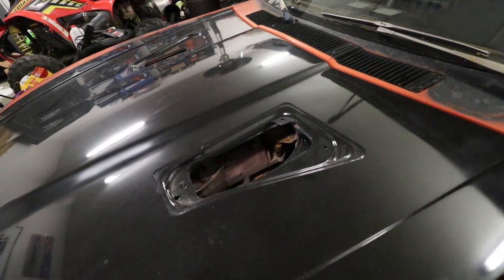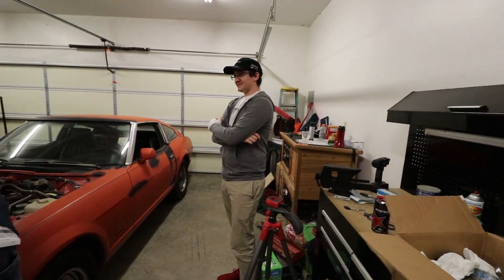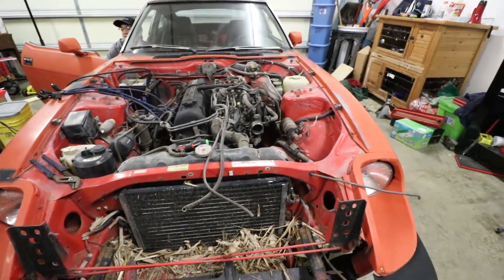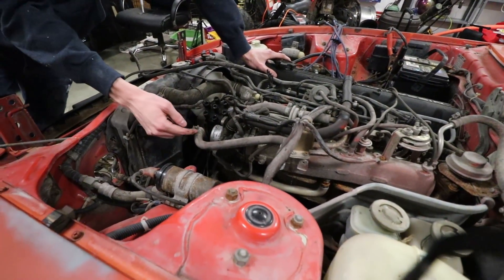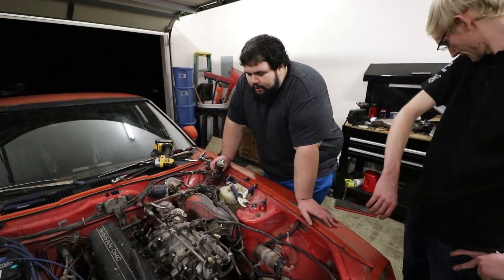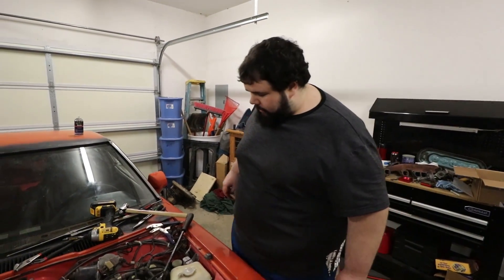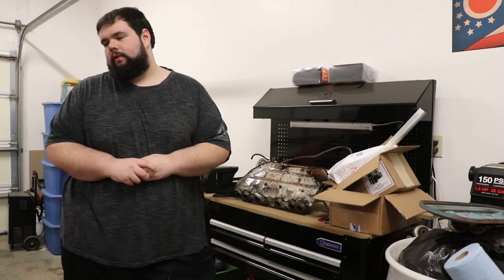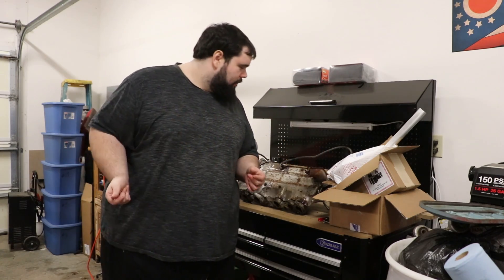Datsun Turbo Build TEARDOWN!!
Today we start tearing down our L28e on the Datsun to get it ready for the turbo!

▬▬▬▬▬▬▬My Gear▬▬▬▬▬▬▬

Proctorville, OH 45669

▬▬▬▬▬▬▬▬FOLLOW ME▬▬▬▬▬▬▬▬

▬▬▬▬▬▬▬▬MUSIC▬▬▬▬▬▬▬▬▬▬